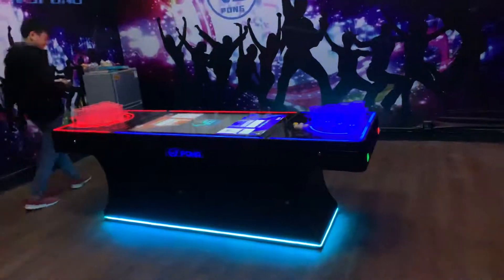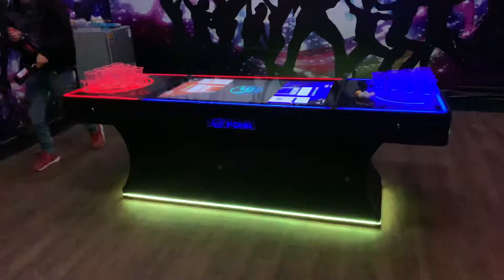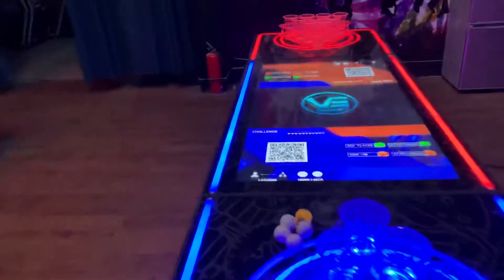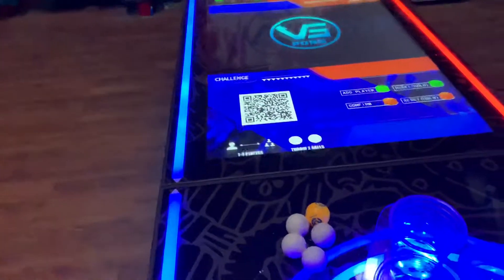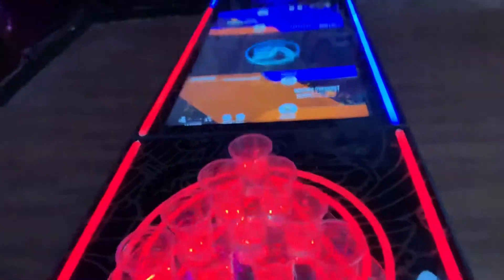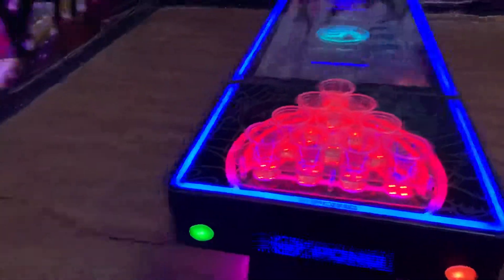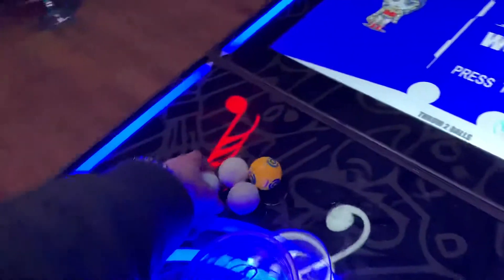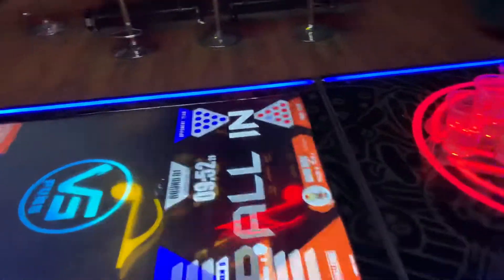LED DIGITAL ELECTRONIC BEER PONG TABLE